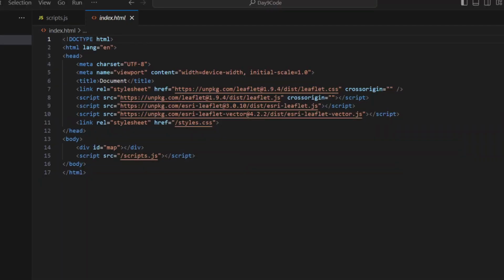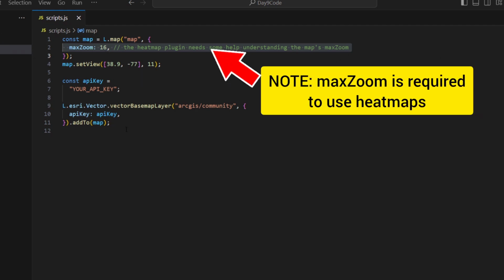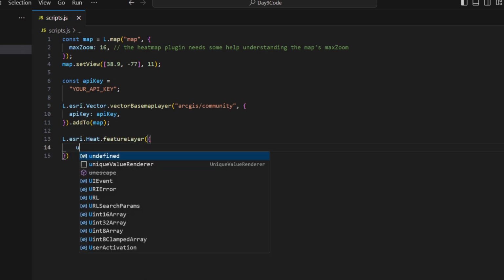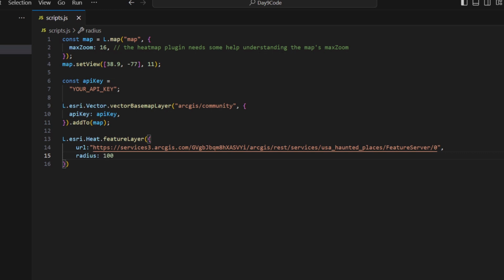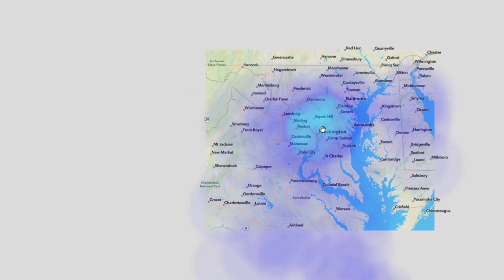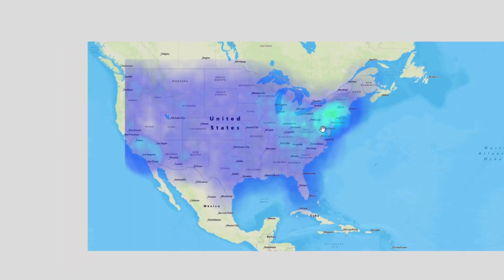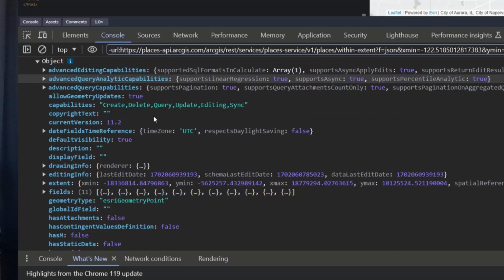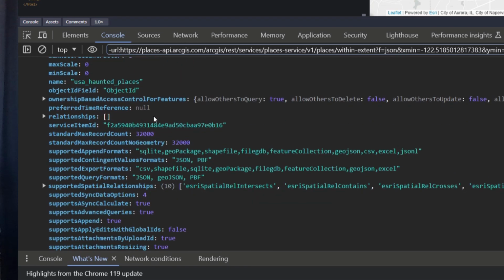Heat Maps 🔥 in a Website Map - Visualization with Esri Leaflet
Welcome to Day 9 of our Esri Leaflet Advent Calendar Tutorial Series! 🌟 If you've been following along, you're in for another exciting topic today. Make sure to check out Days 1 to 8 to catch up.

🔥 Today, we're diving into the world of heat maps. Heat maps are a powerful visualization technique that can reveal patterns and trends in your data. They provide valuable insights and can take your web maps to the next level.

🎯 Challenge: Experiment with heat maps and uncover the hidden stories in your data. Share your heat map creations in the comments below!

📺 What's Next: Join us tomorrow for more web development and mapping goodness. We have more exciting tutorials coming your way!